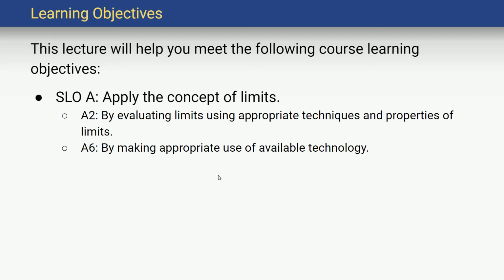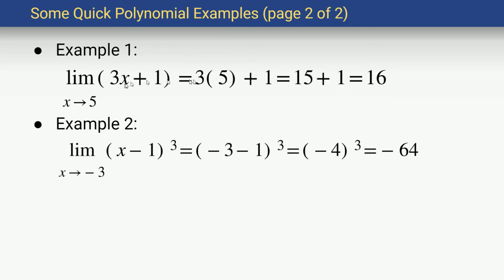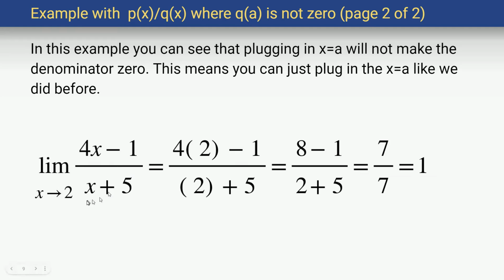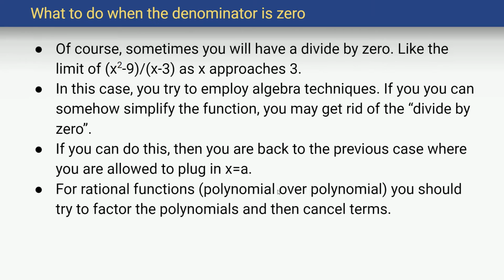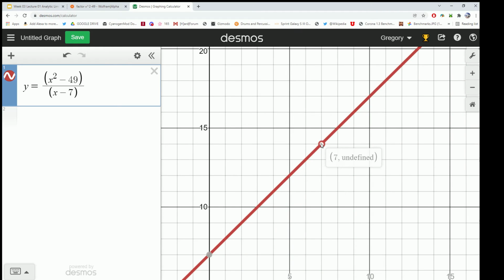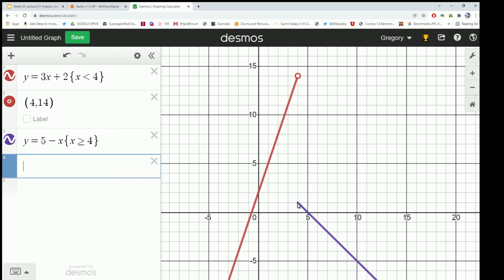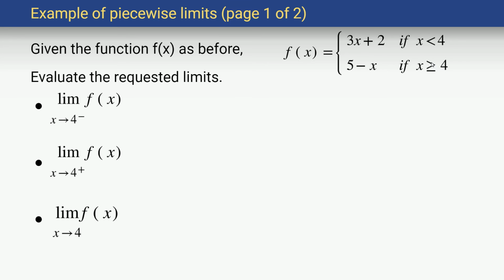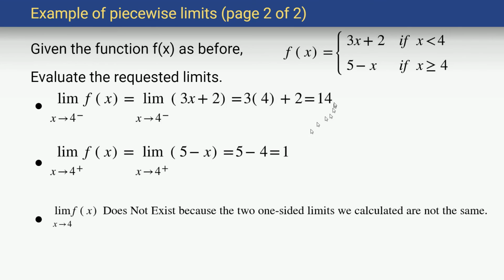Math 4A Week 03 Lecture 01: Analytic Limits: Piecewise and Continuous Functions